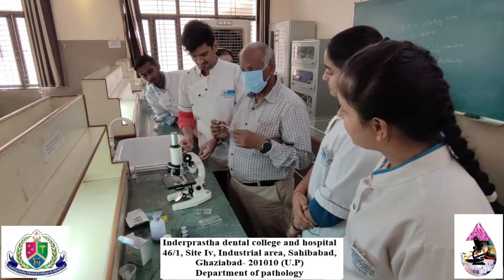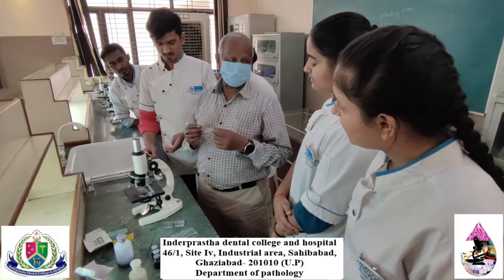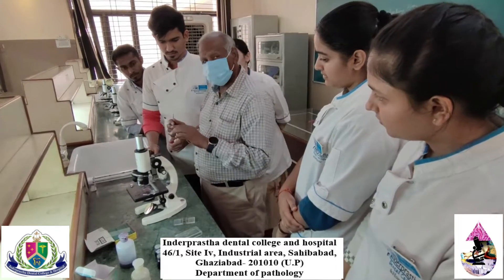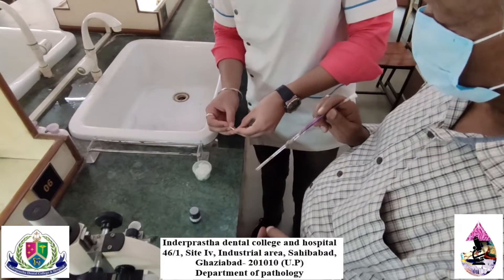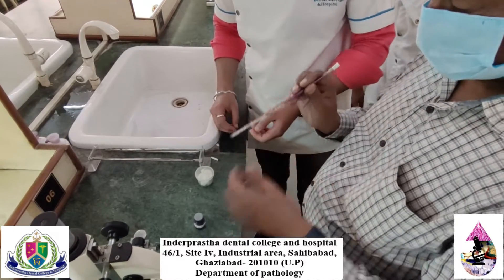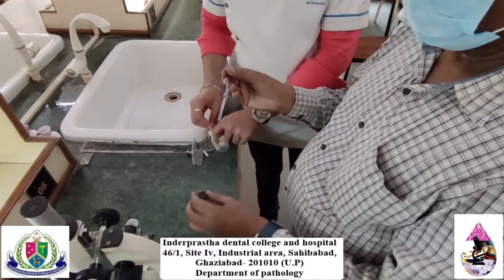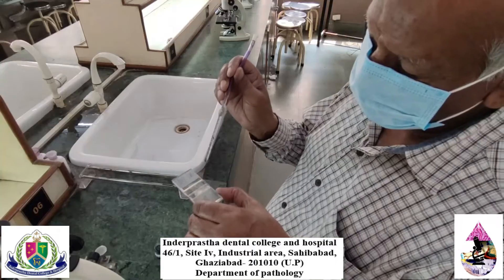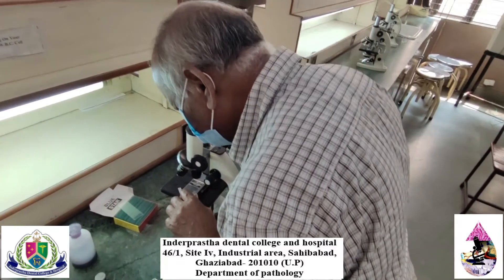Total leucocyte count and Differential Leucocyte count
"Total leucocyte count is used for the determination total number of leucocytes in blood. Leucocytes are white coloured blood cells that defend our bodies against infections and diseases.
Apparatus required:
·         Neauber’s chamber
·         Turks’s fluid (2% Glacial acetic acid with a pinch of gentian violet)
·         Compound microscope
·         Coverslip
·         WBC Pipette
·         Pricking apparatus
Procedure:
Prick the finger with the pricking apparatus using aseptic precautions. Now take upto 0.5 mark  of the  blood in WBC pipette. Now dilute this with Turk’s fluid by sucking the fluid upto 11 marks. Rotate the pipette gently on palm for 3-4 minutes. Discard the first few drops of fluid. Charge the Neubauer’s chamber by firstly placing coverslip on it and then allow 2-3 minutes for the cells to get settled. Count the no. of white cells in 4 large corners squares under low power objective microscope."